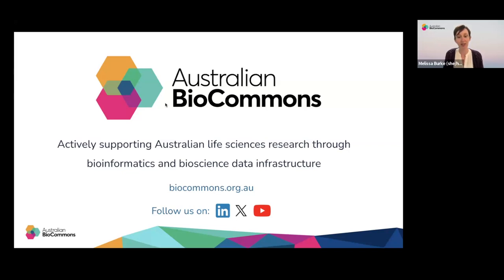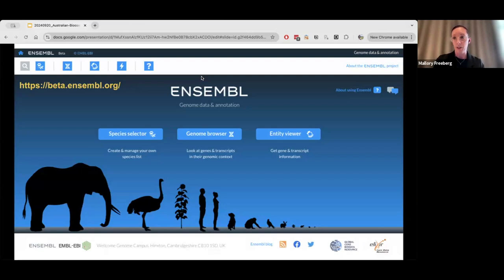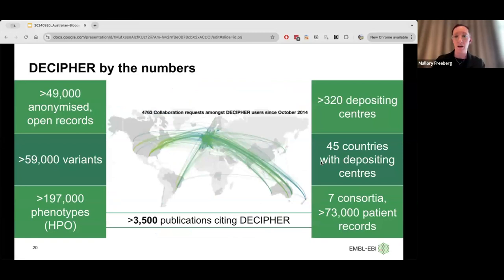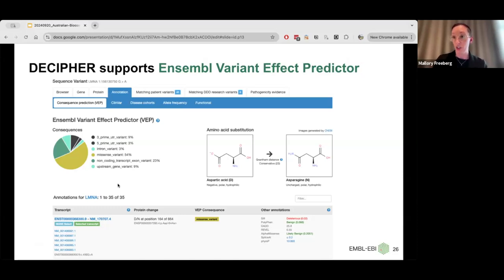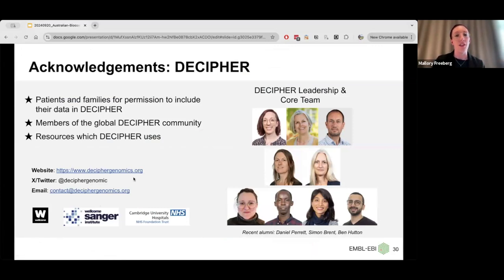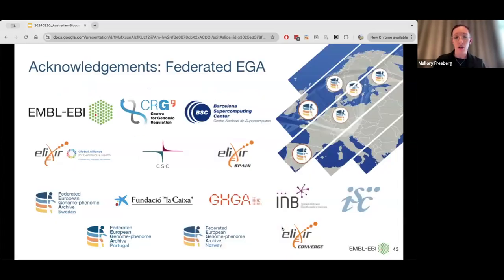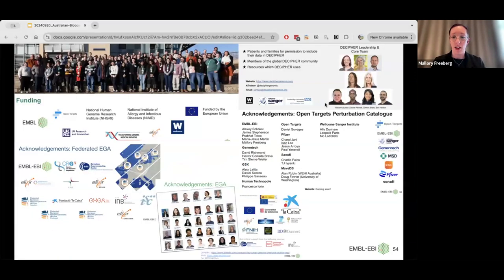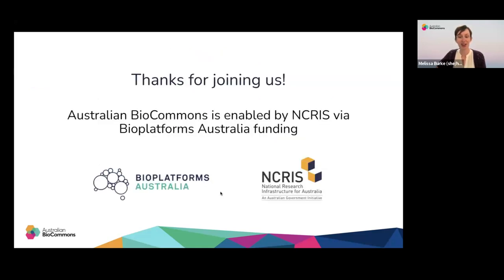Global data resources for human genomics and health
Dr Mallory Freeberg takes us on a whirlwind tour of the human genomics data resources available at EMBL's European Bioinformatics Institute (EMBL-EBI). Used by scientists across the world, these resources enable the discovery and exploration of genes, variants and their impact on human health and disease.

Resources that will be covered in this webinar include:
Ensembl: a genome browser that supports research in comparative genomics, evolution, sequence variation and transcriptional regulation
DECIPHER: an interactive web-based database and suite of tools that aid the clinical interpretation of genomic variants
Federated EGA: a global resource for discovery and access of sensitive human omics and associated data consented for secondary use
Perturbation Catalogue: a new project from Open Targets that is building a catalogue of harmonised and curated human gene, variant, and expression data

EMBL-EBI’s comprehensive range of freely available and up-to-date molecular data resources are used by scientists globally. The teams running these resources collaborate closely with international experts and are key partners in human genomic data sharing communities including the Global Alliance for Genomics and Health.

Speaker: Dr Mallory Freeberg, Human Genomics Team Leader, EMBL European Bioinformatics Institute

Who the webinar is for:
This webinar is for life scientists, bioinformaticians, clinicians and clinical geneticists who are working on human genomics data.

Captions are auto-generated by Otter.ai and edited for accuracy by the BioCommons team.